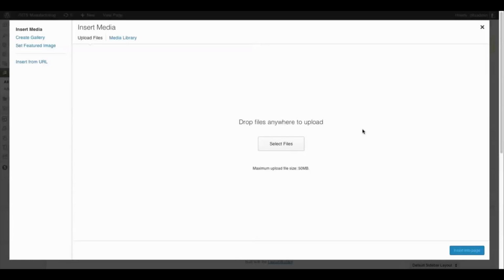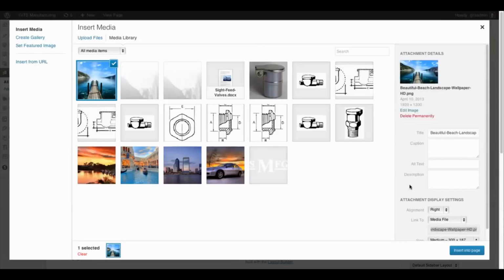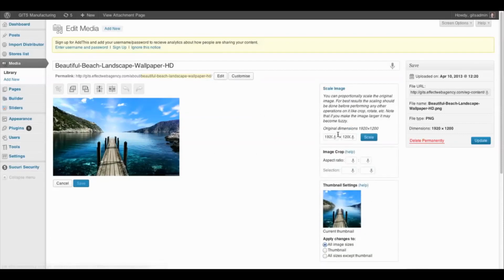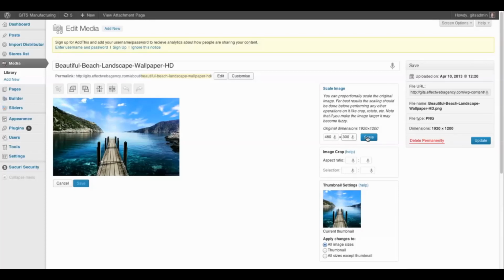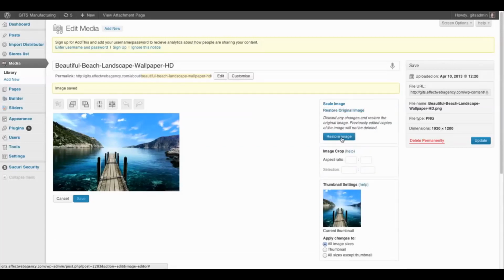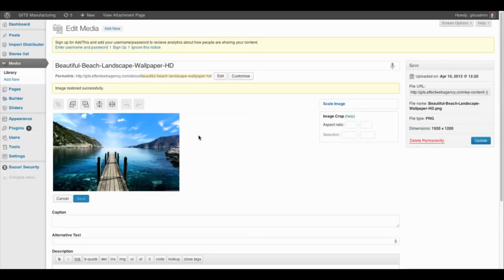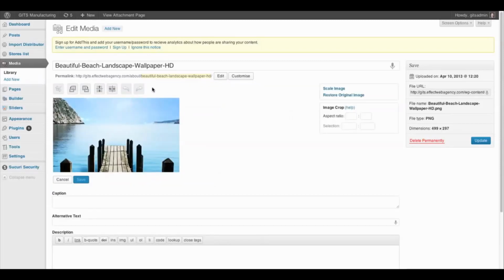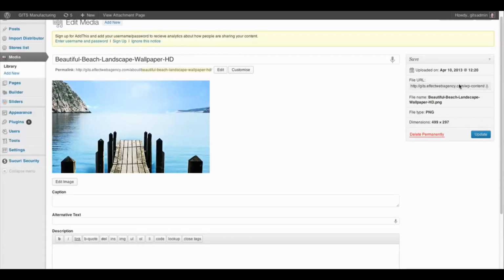How to Edit, Crop, and Resize Images in WordPress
How Do I Edit Photos in WordPress?
Here are the steps to upload, resize and crop an image:

1. Log into wp-admin with your user name and password.
2. In the dashboard, select the page or post you would like and click “edit”.
3. Click to insert an image and a screen will pop up where you can “Select Files”.
4. Select your file and it will upload (once it is done uploading it will show a thumbnail).
5. To the right, click “Edit Image”.
6. If you would like to bring the image down in size you can click on “Scale Image”.
7. Type in the width or height that you want to scale the image by. (Ex: If you need your image to be 800 pixels in width you will enter 800 into the width field and it will automatically set the height field or vice versa.)
8. Once you have entered the height or width you want the image to be then click “Scale” and it will save the image to the new size you set. (If you decide you want to restore the image to the original size you can click “Restore Original Image” and hit the “Restore Image” button.)
9. To crop the image, click and drag to the area of the image you want. To the right, the “Selection” field shows you how many pixels are actually selected. (You can override the pixels under selection to make the pixels to the exact size you want. You can also move the crop box on the image slightly if you want to tweak the location a little.)
10. Once the crop selection is at the perfect spot and dimensions you want, click the crop button. (This is the icon directly above the image to the very left.) Once cropped it will show you the bigger version of the cropped image.
11. Click “Save”.
12. The edit image buttons will allow you to rotate the image, flip it up and down or horizontally if you need to.
13. To change the default caption, you can type what you would like it to be under “Caption”. (Depending on your website design or theme it may or may not display this on the public website.)
You can also add “Alternative Text” and a “Description”. Once you are done adding the text click “Update” to save the new captions.
14. To get the URL of the image you can copy the “File URL” field to link to it on a website page or use it on a different website.